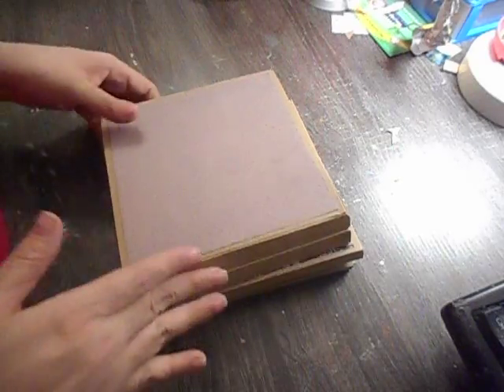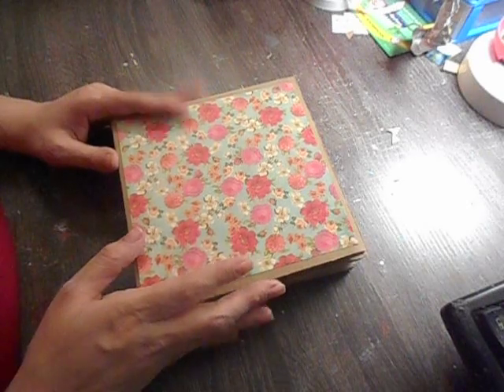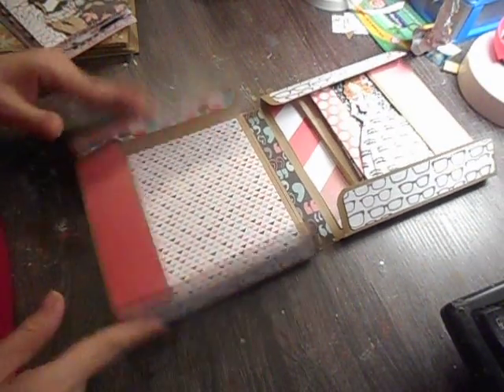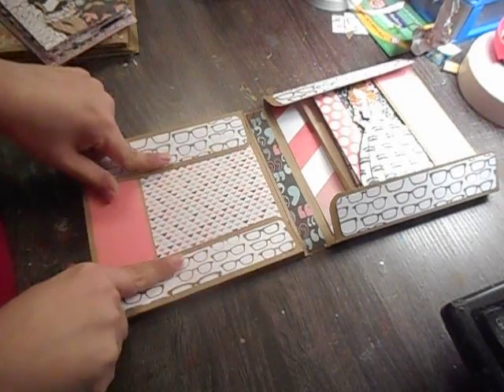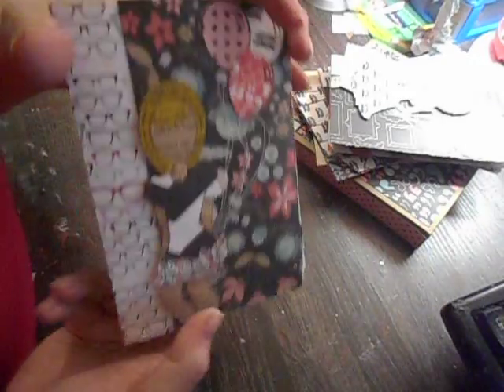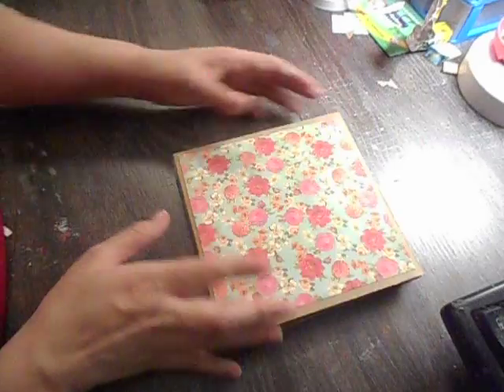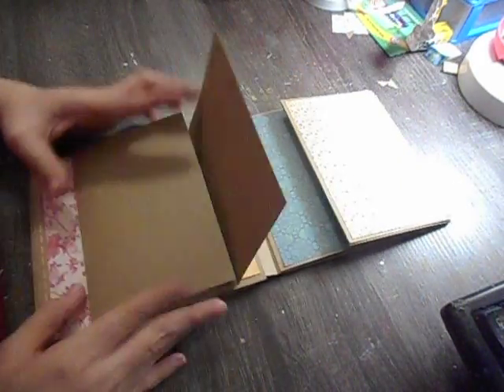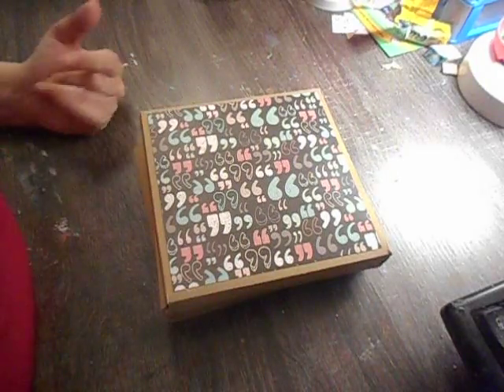Foto Decks 1 & 2 by Paper Phenomenon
There are 2 days left...okay more like 1 and a half days left to take avantage of the sale.